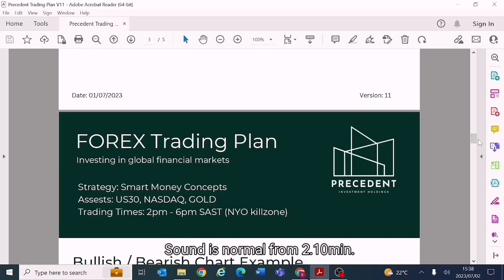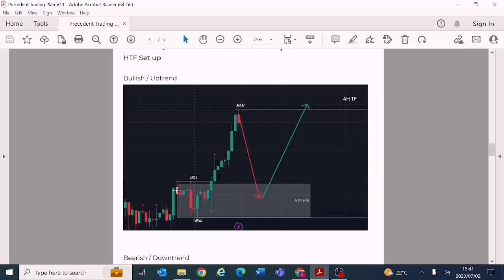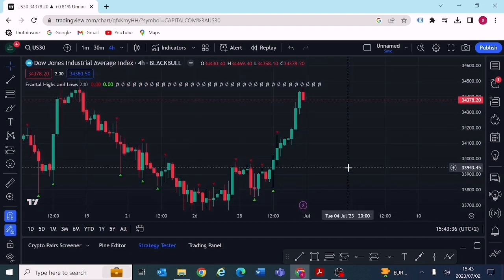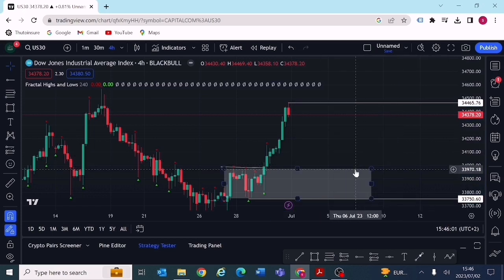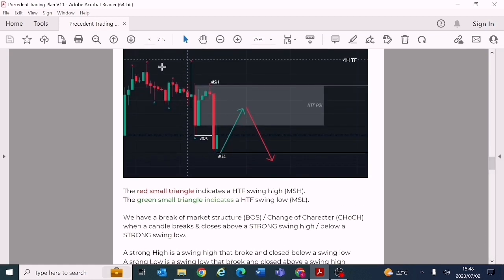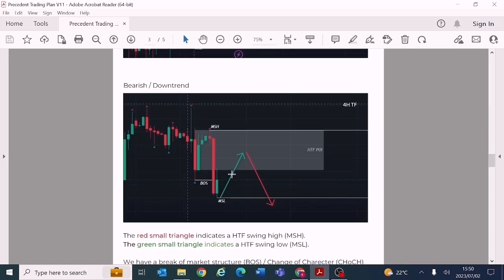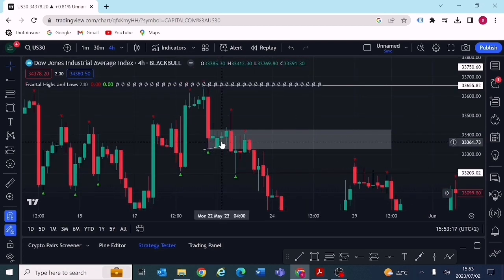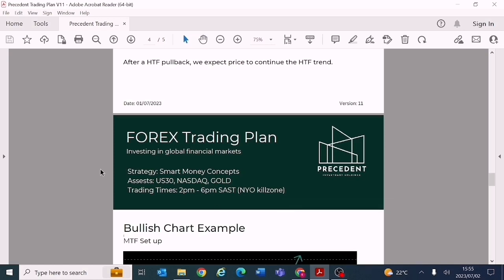High Probability Trading Plan Lesson 2